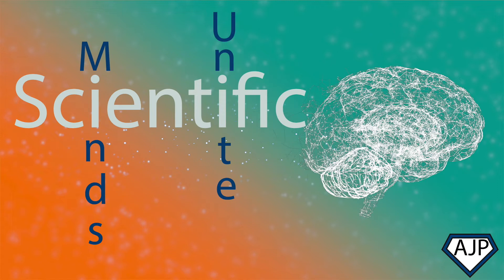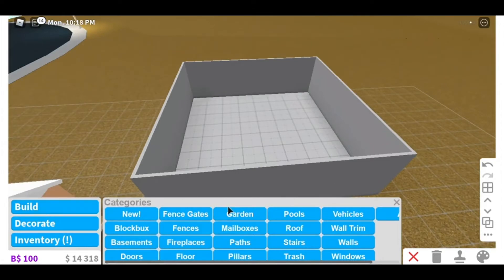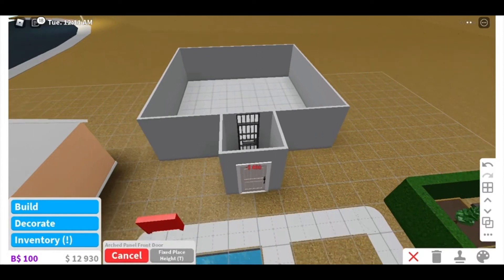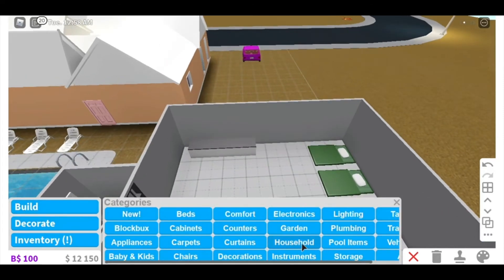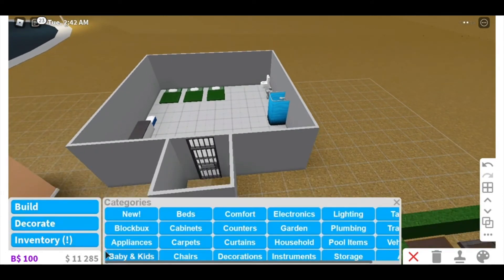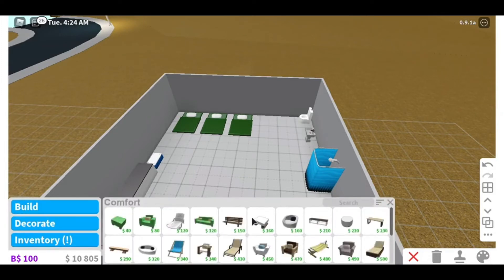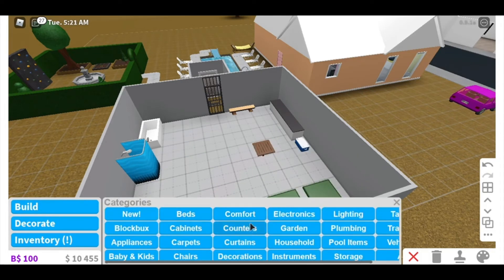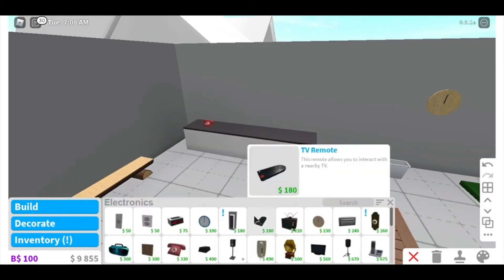Scientific Minds Unite ep 8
Tornado Safe Room